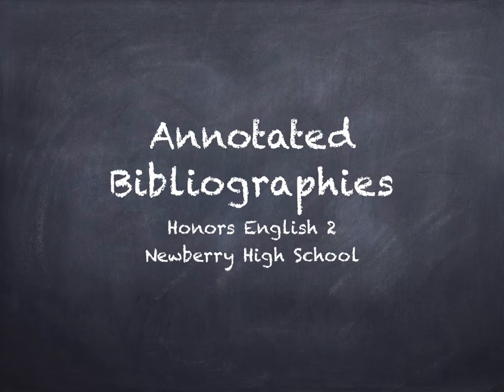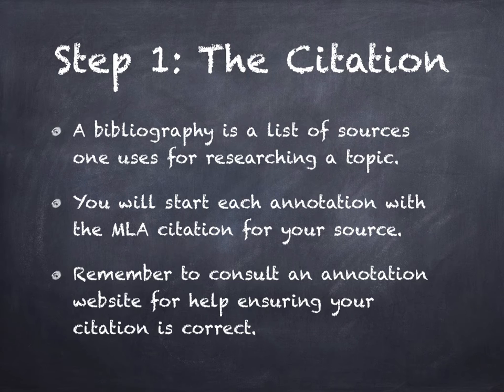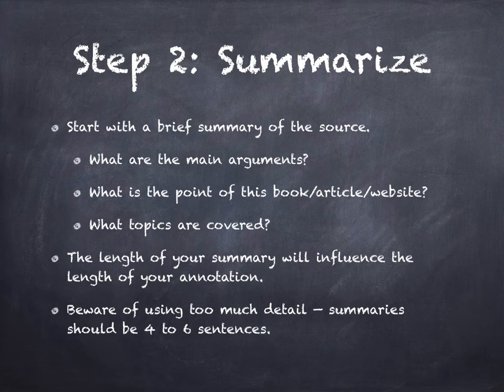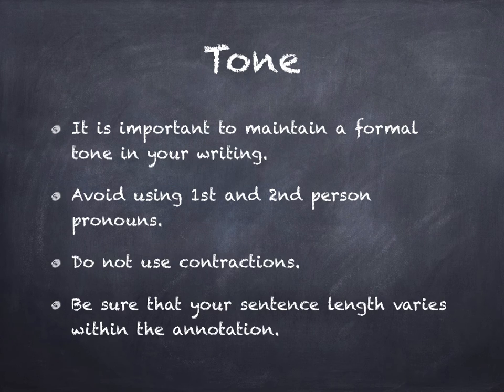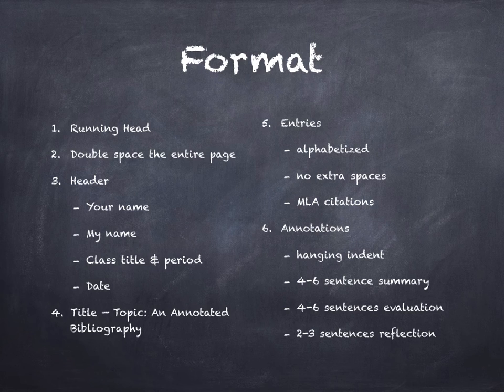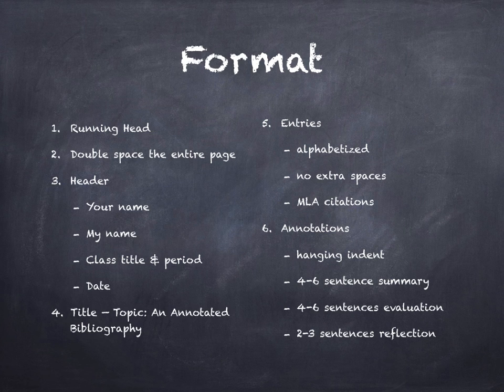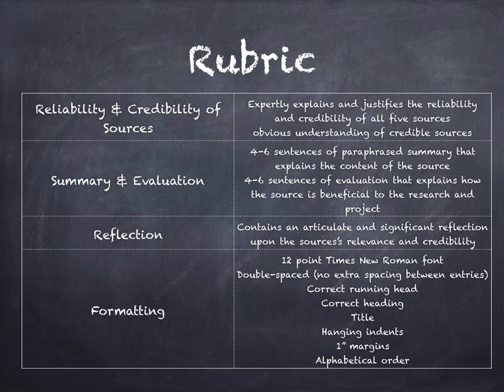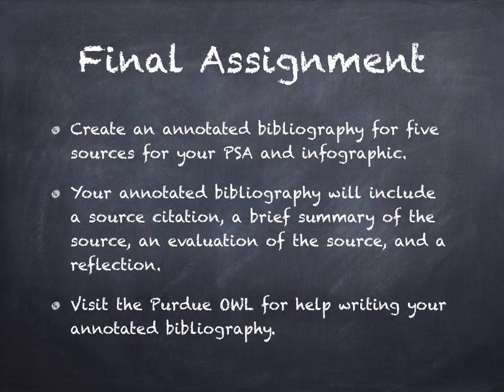Annotated Bibliographies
This power point presentation is designed to help high school students with their first annotated bibliography assignment.